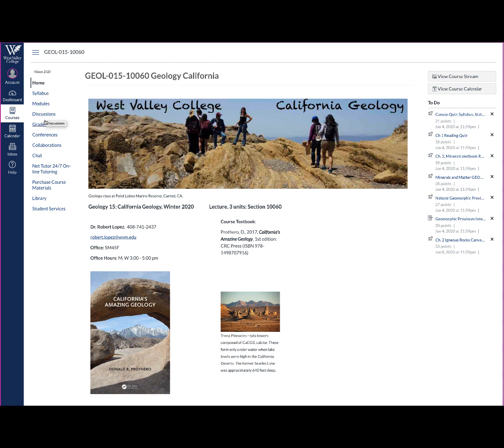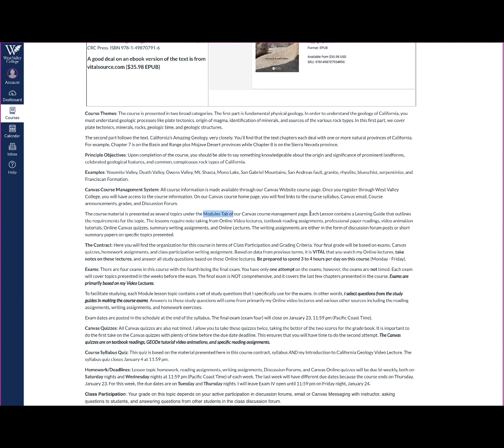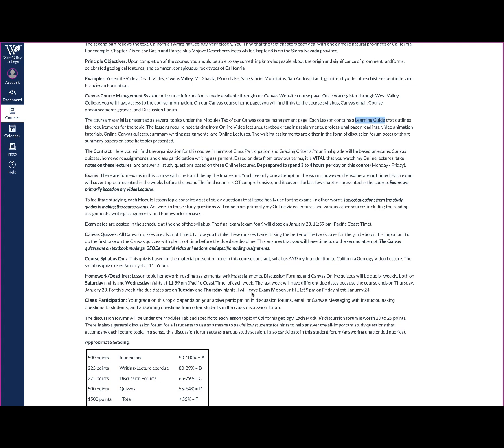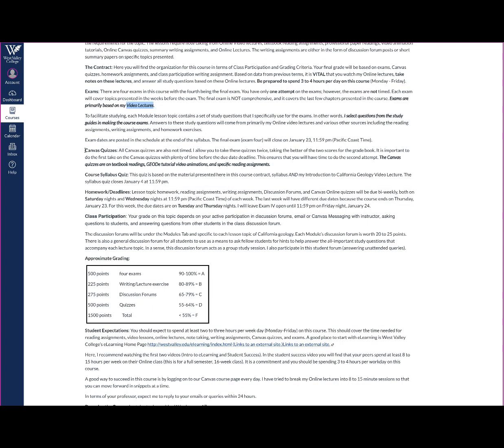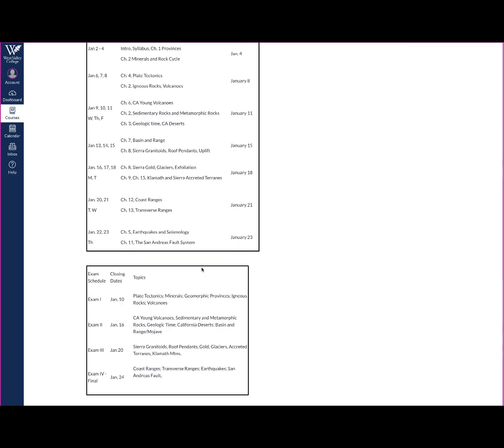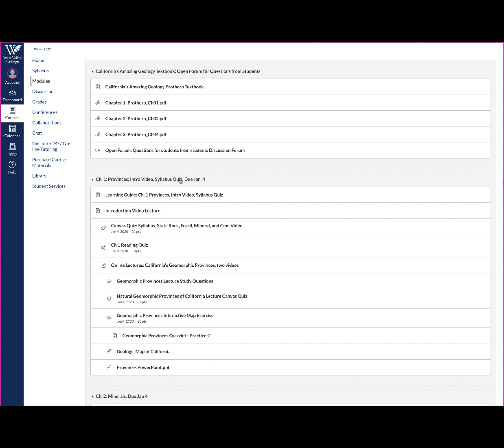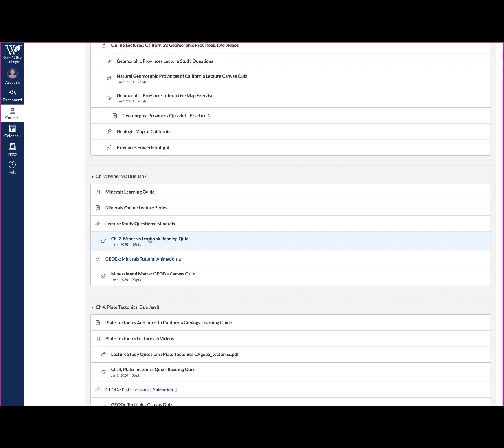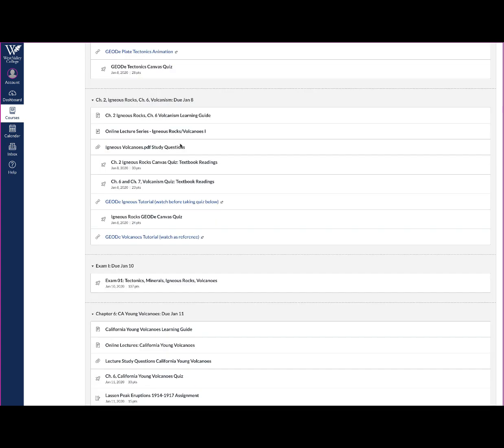Winter 2020 Geology 15 Intro